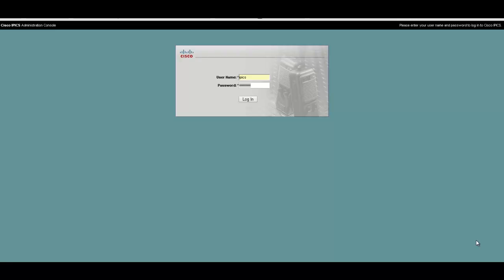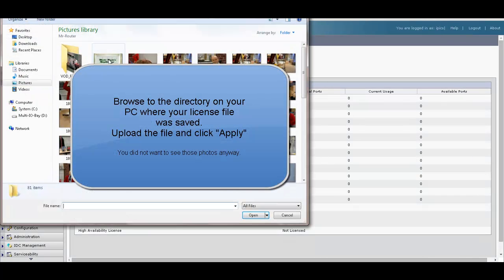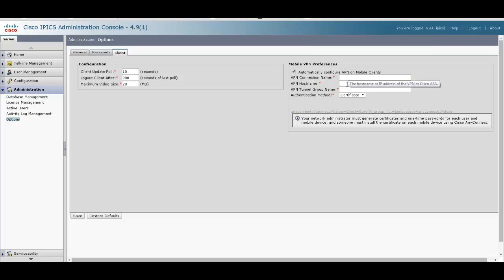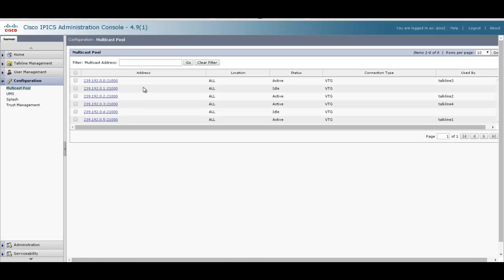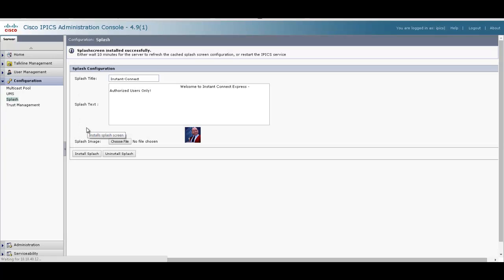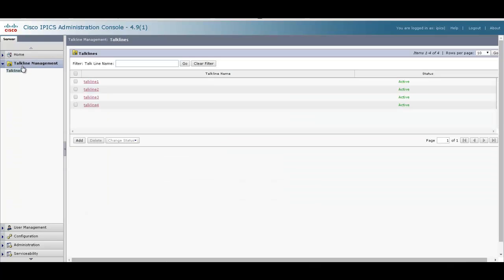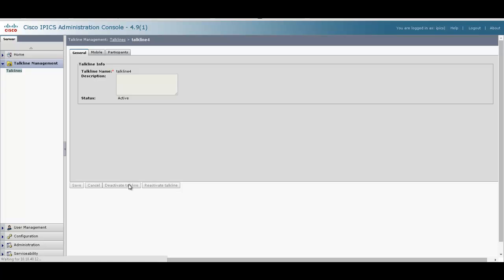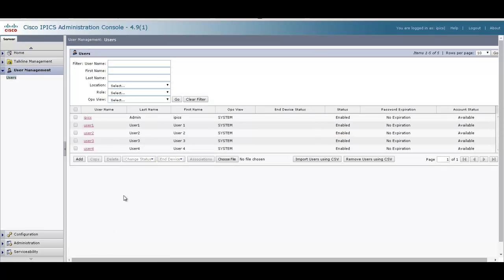Cisco Instant-Connect Express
Introducing Cisco Instant-Connect Express.  The latest member of the Cisco IPICS - Instant-Connect family is easier to install and configure than ever before.